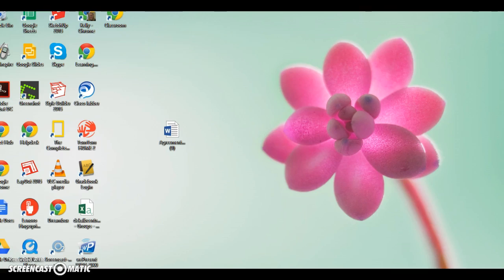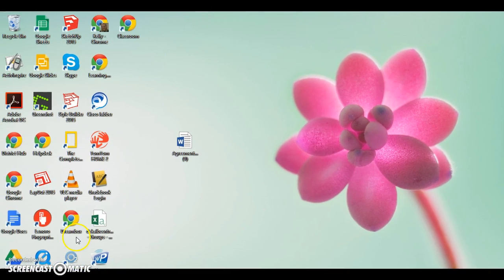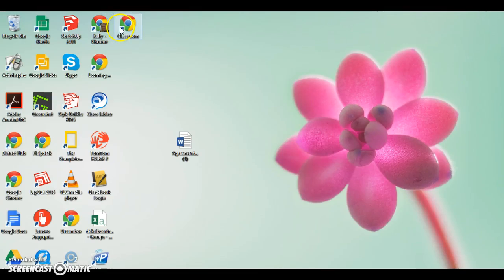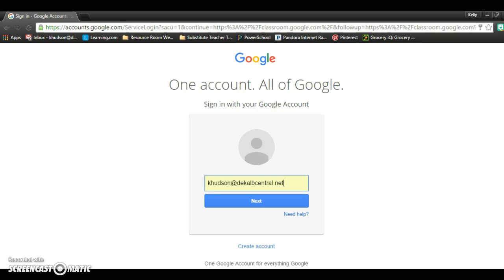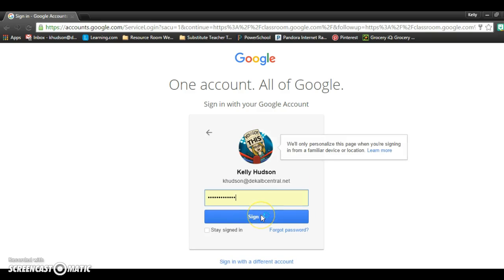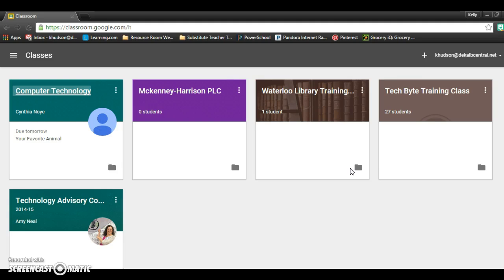Google Docs Student Training- Log on To Google Classroom